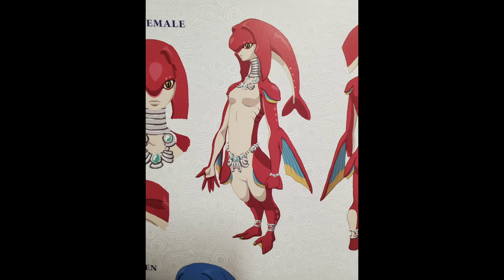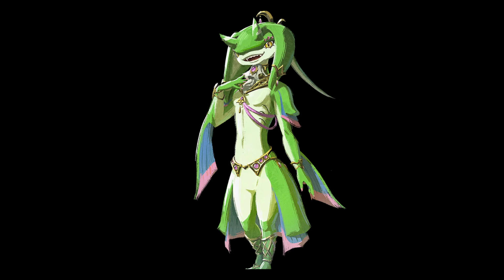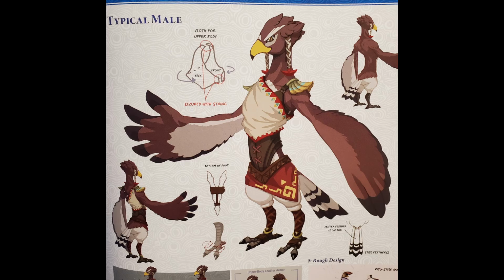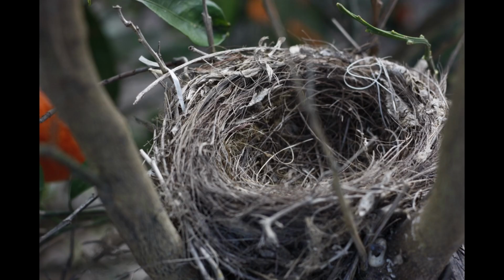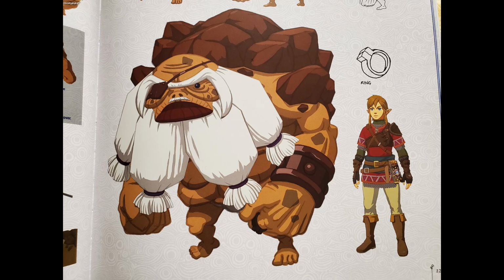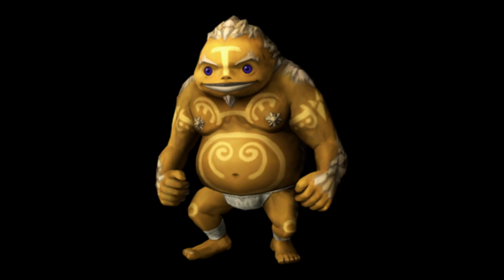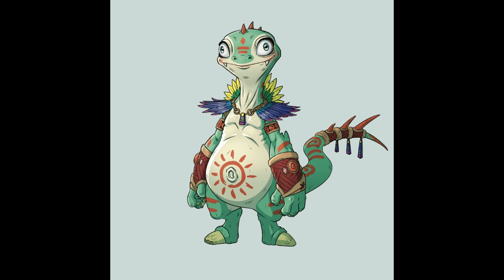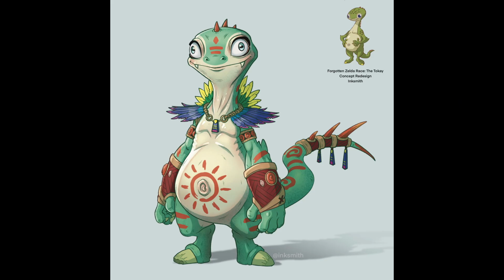Redesigning lost Zelda Races: Tokay Redesign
REVISION NOTE! I misspoke at the beginning of the video. The Tokay came from the Oracle of Ages! Not Seasons!

All art besides my design came from Nintendo official art.

Let's redesign some long-forgotten Zelda races. Starting with the Tokay from The Legend of Zelda Oracle of Seasons! This is a design overview and creative exercise. I would love to see what you come up with as well.